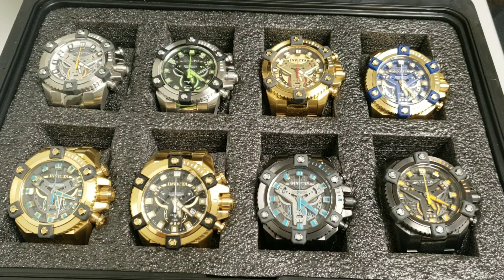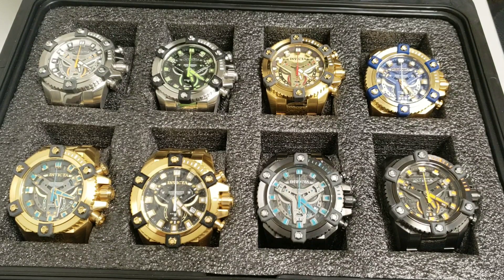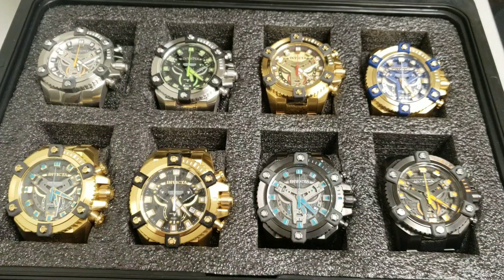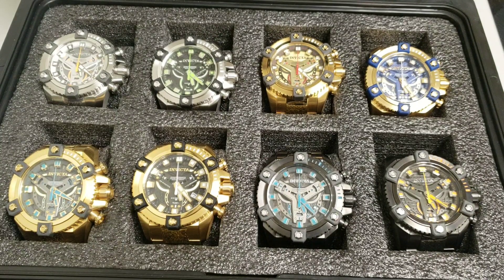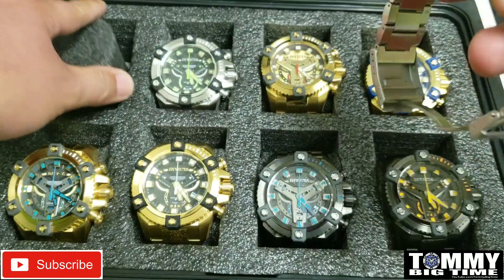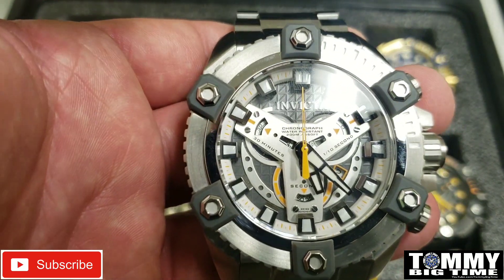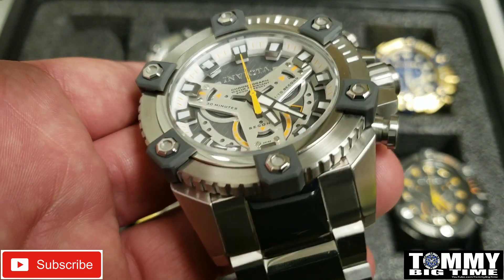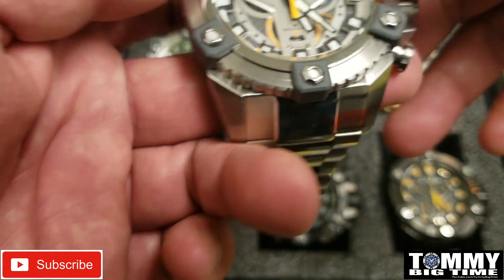Arsenal of Grand Octanes Episode 1 of 21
Invicta Coalition Forces Grand Octanes
models #19579, 19580 & 19581
56mm case diameter
30mm bracelet width
63mm to the crown
Swiss Made G10.211 movement
All solid 316L stainless steel

Buy your custom beads from M&S Beads on Facebook.